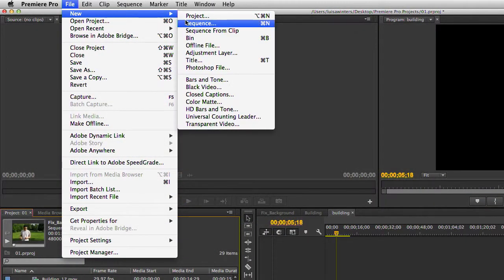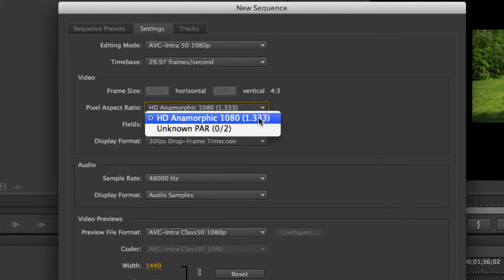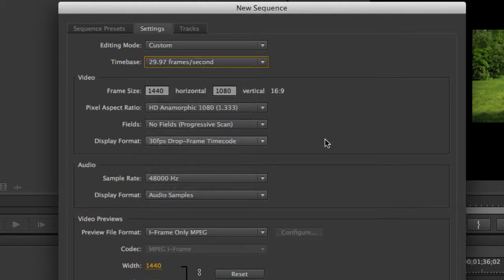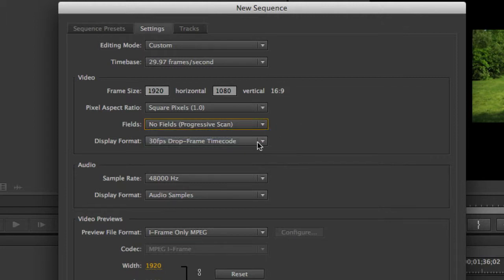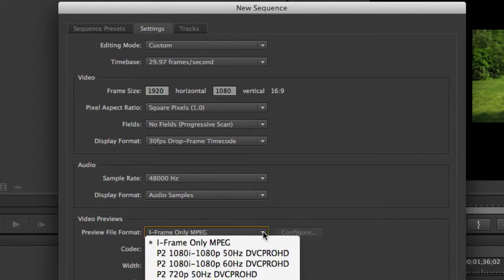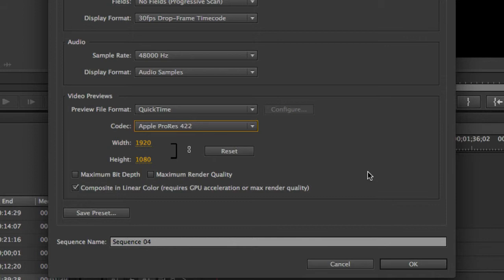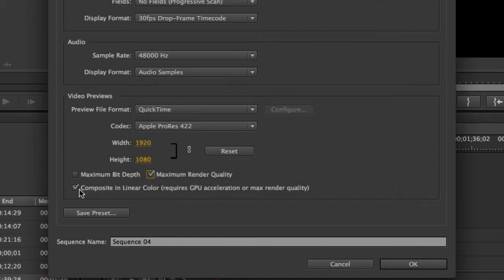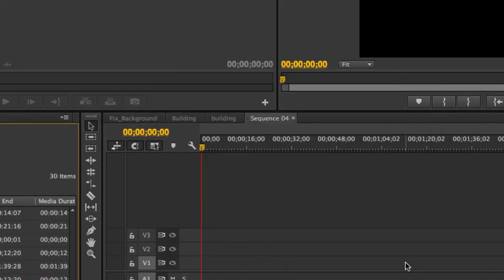Premiere Pro CC (2014) Creating a Sequence (II of III) – Create a preset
Second of three videos that explain how to use and create a Sequence preset in Premiere Pro (2014).